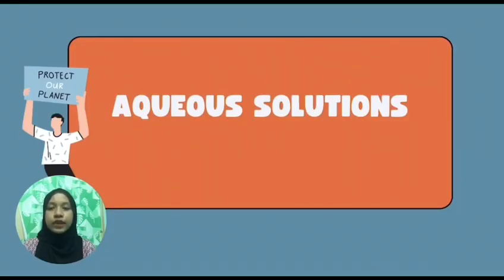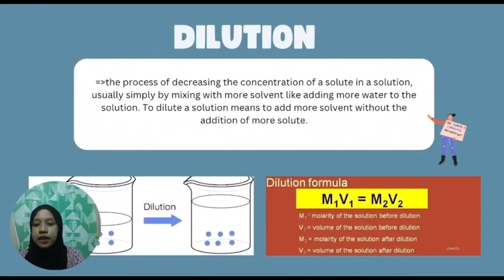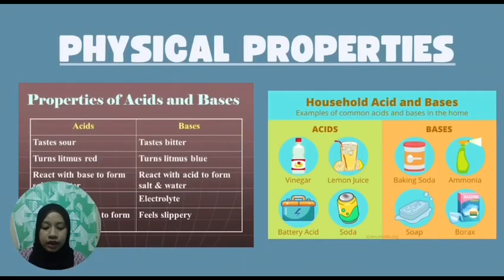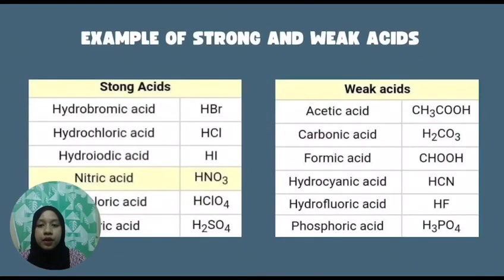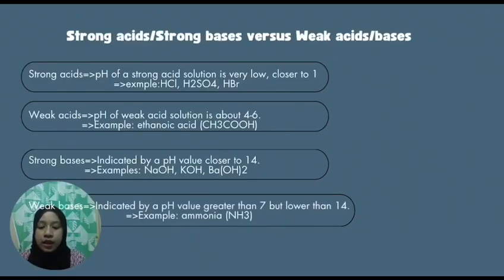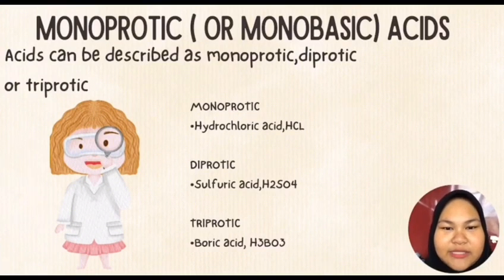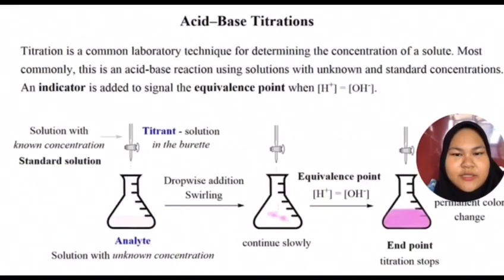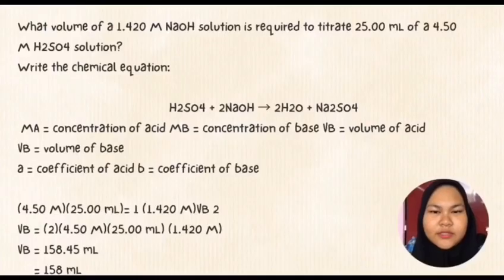CHM083 Chapter 6: Aqueous Solution